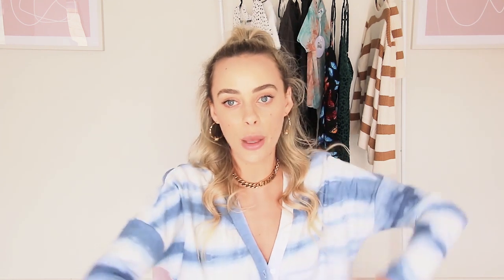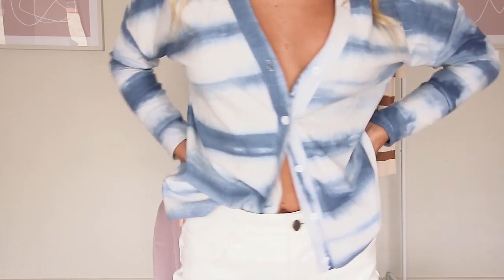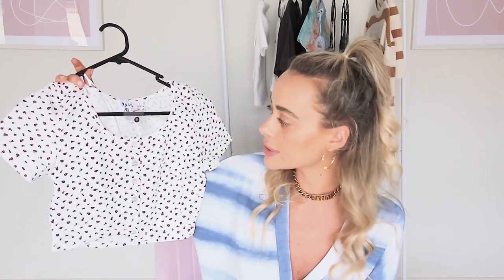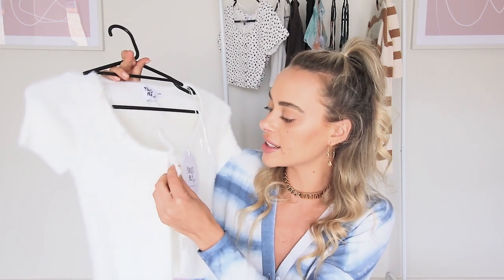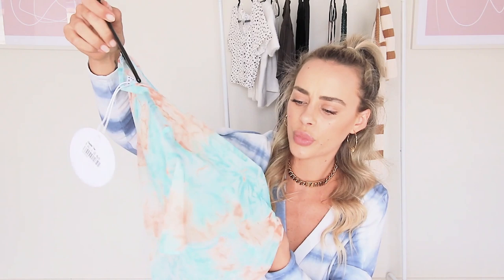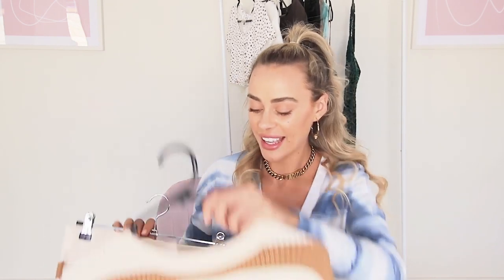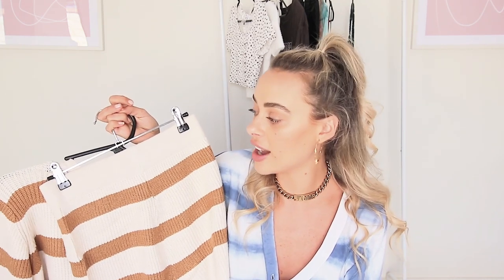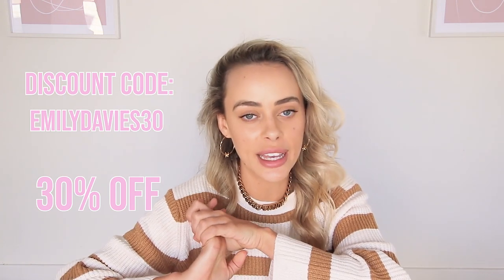PRINCESS POLLY TRY ON HAUL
HELLO ANGELS!!!

I filmed another Princess Polly for you guys because I honestly have shopped with them since I was 14 so I thought it would be an awesome one to do plus its soooo affordable + you seemed to love the last one! I love styling their pieces!

Code: EMILYDAVIES30

I will be posting new videos every few weeks and they will be generally fashion, styling, fitness and lifestyle VLOGS.

♡Feel free to send mail:
Mount Lawley
Western Australia
6929

DON’T FORGET!